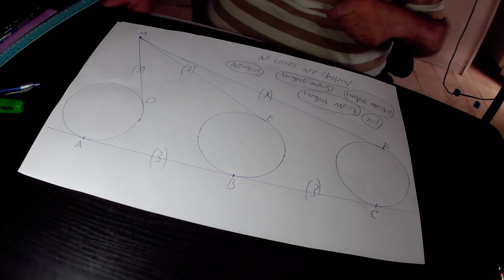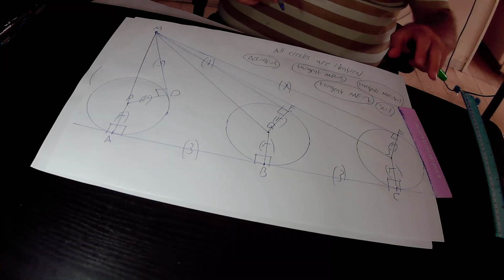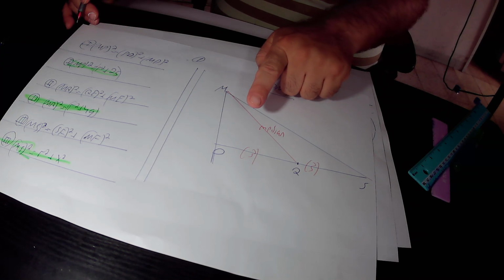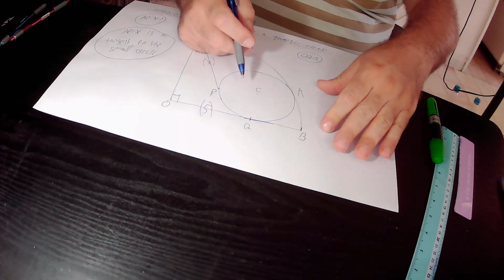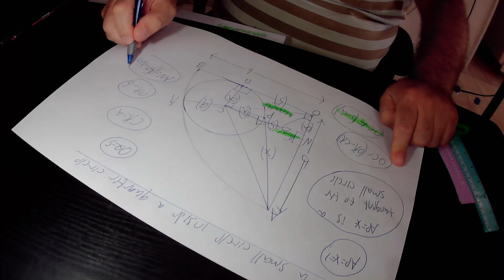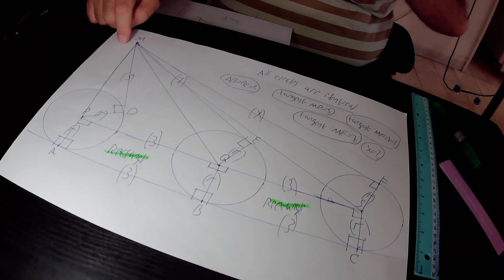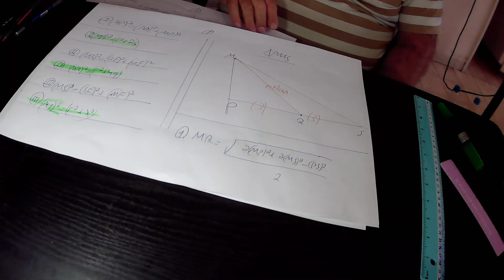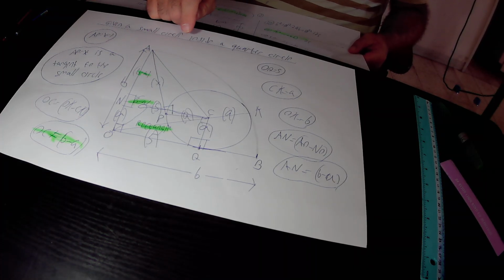TWO OLYMPIAD QUESTIONS